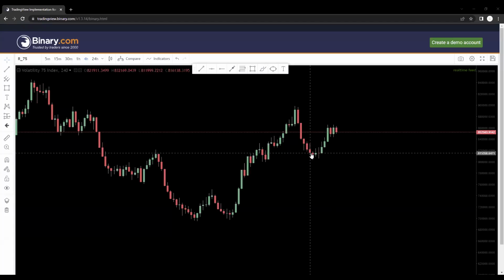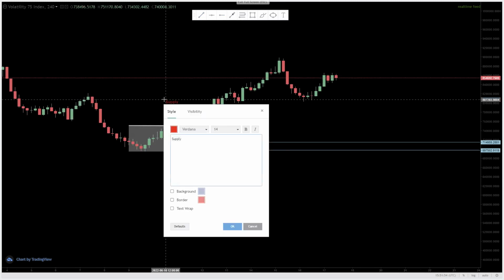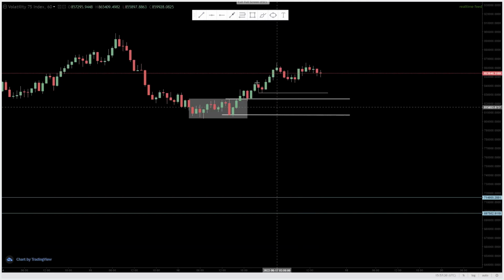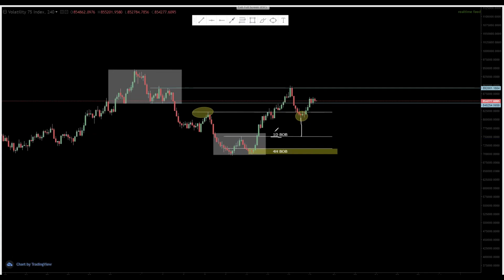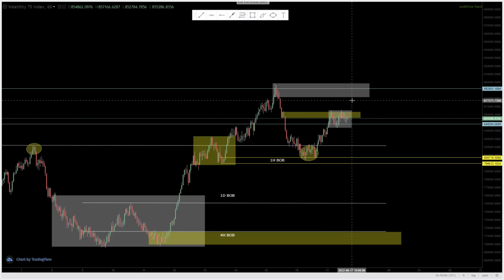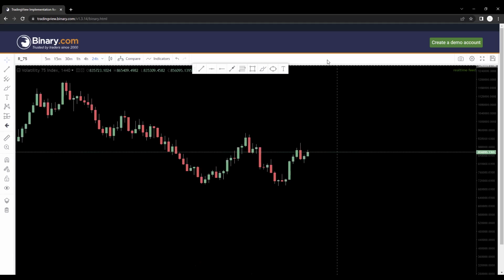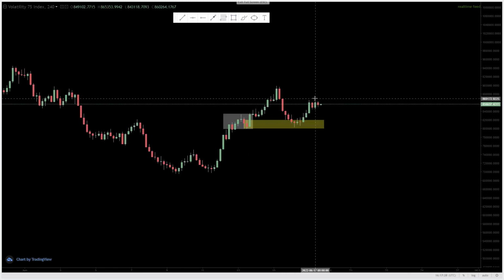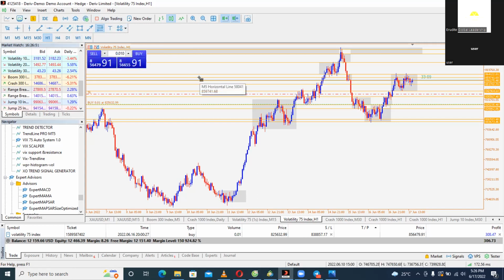How To Start Forex Trading For Beginners (2023) Full Course Part 2